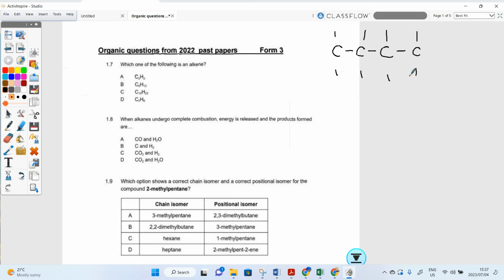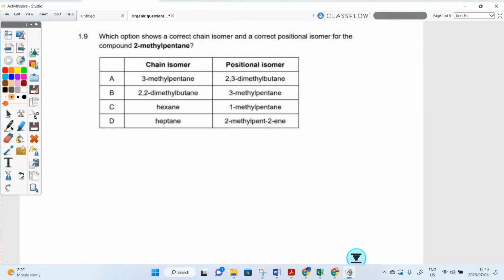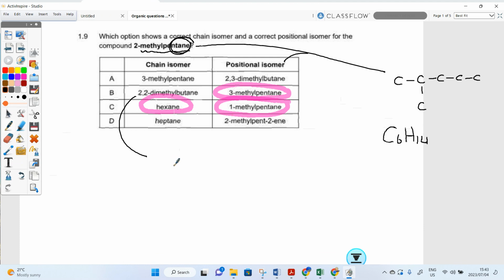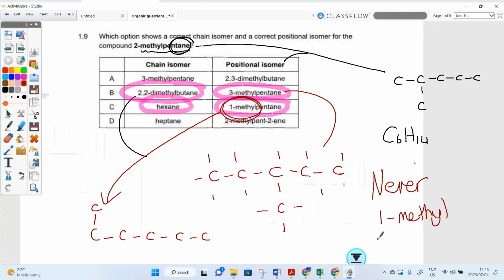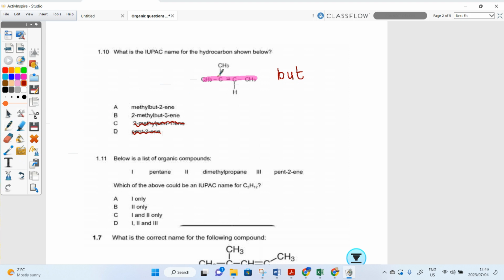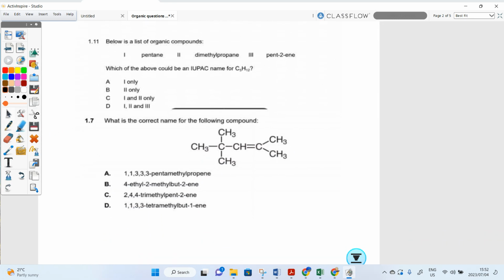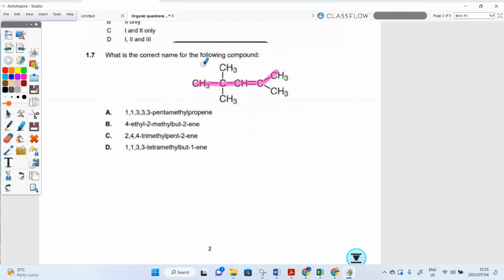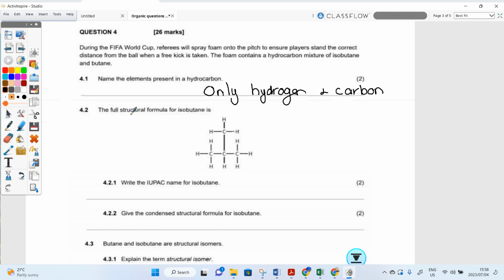Organic support lesson - Jul 4 Part 1